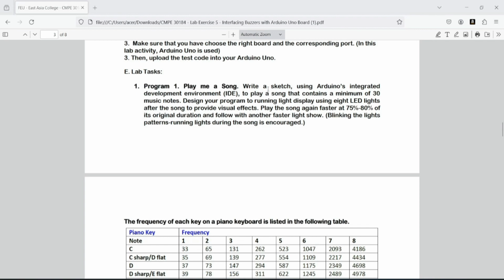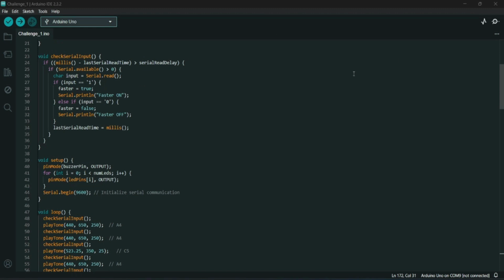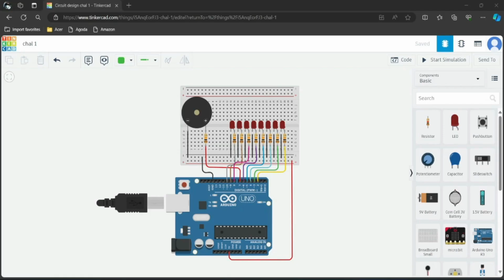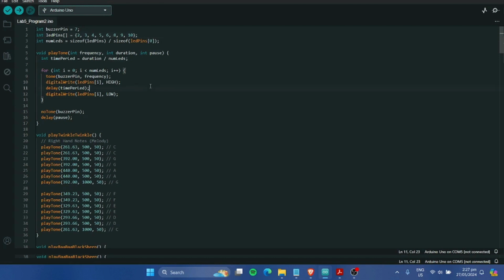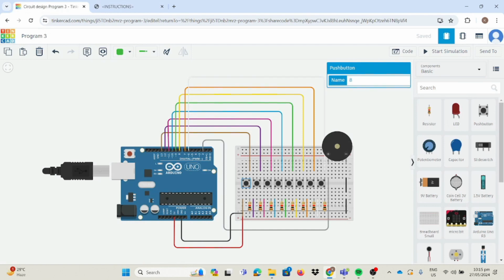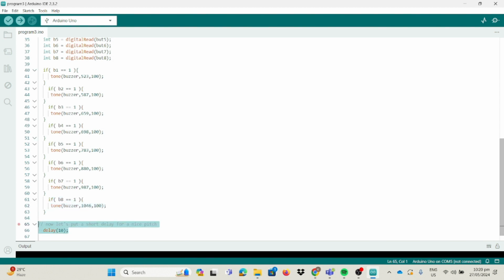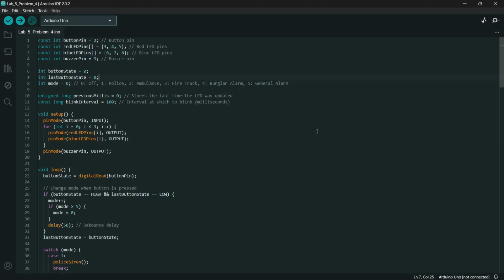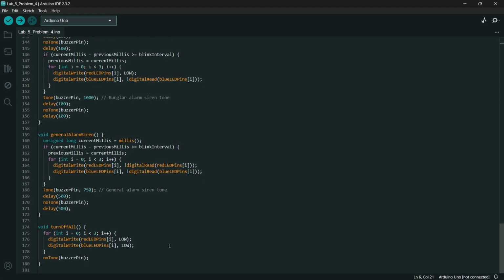microCTRL_Interfacing Piezo Buzzers with Arduino Uno Board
Welcome back to microCTRL! Let us unravel the wonders of piezo buzzers. Discover how these innovative devices harness the piezoelectric effect to produce sound with remarkable efficiency. From their straightforward operation to their wide frequency range, uncover the practical applications and advantages of piezo buzzers using Arduino Uno.

Presentation and Script
Claudio M. Abuloc III
Kate Anne Marie F. Dalangin
Jhon Carlo P. dela Cruz
Irish Miguel N. Pulido

Editing
Bernard C. Narceda

Submitted by
PUP BSCOE 3-3 Group 5
CMPE 30184 - Microprocessors

Submitted to
Engr. Julius S. Cansino, PCpE
Professor
CMPE 30184 - Microprocessors